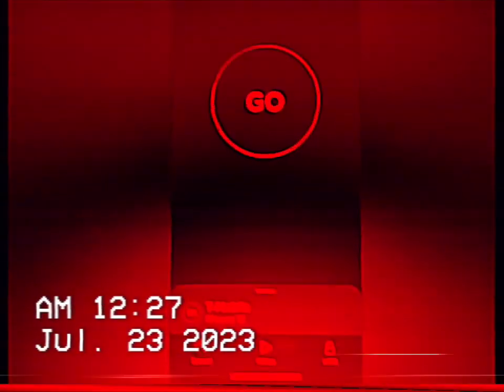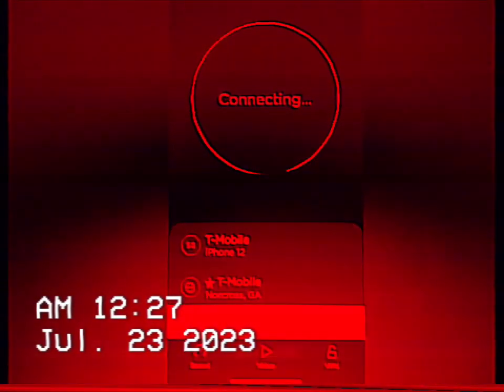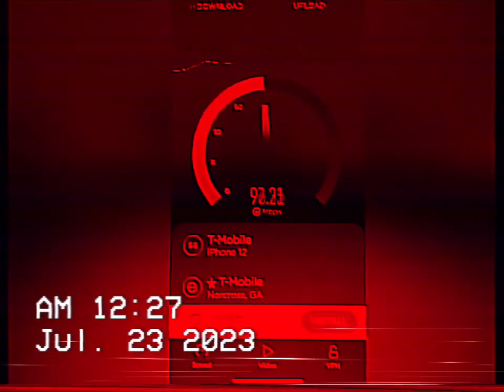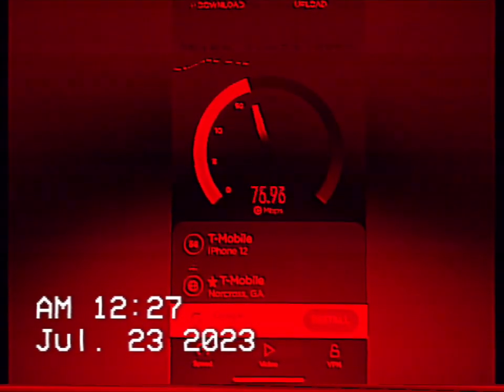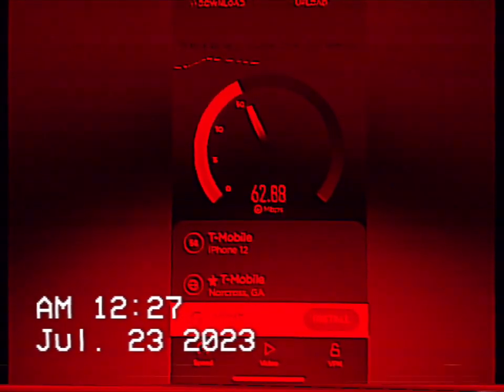MCDONALD'S IN SMYRNA GA